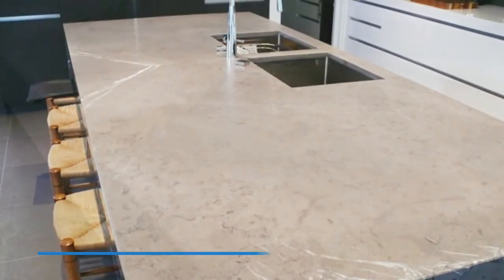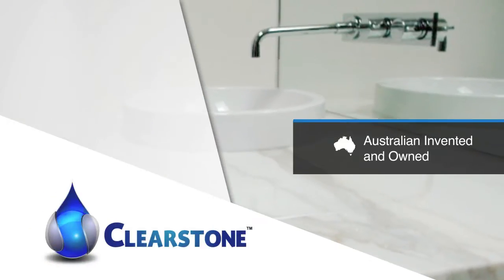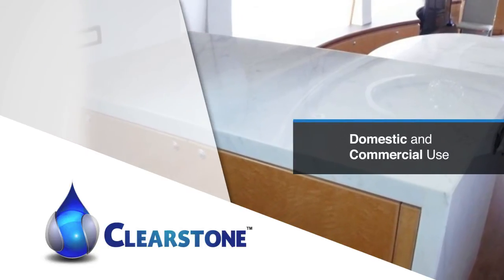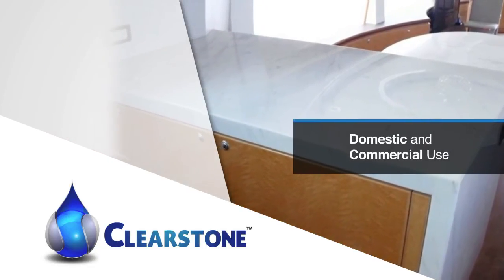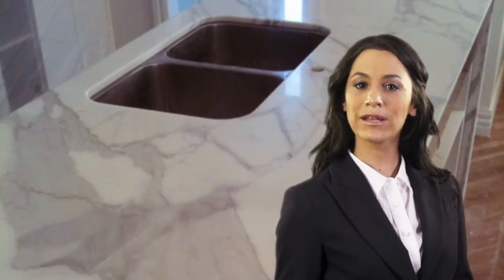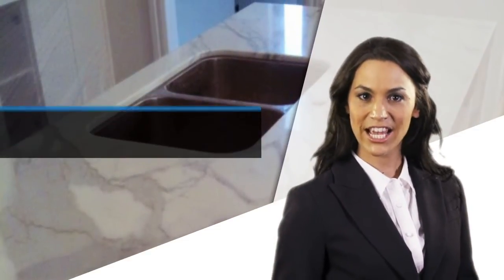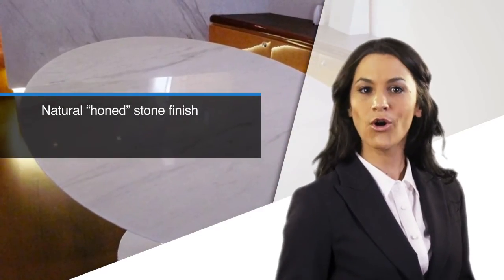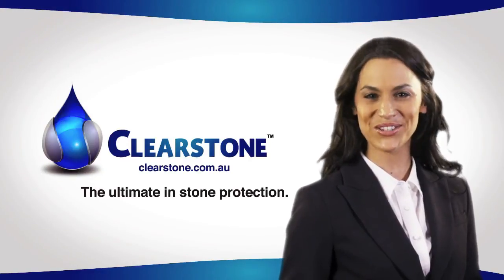Clearstone, The Ultimate in Stone Protection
CLEARSTONE™ allows the freedom of choice to use marble, limestone, sandstone, and other stones for their beauty and opulent characteristics. It is ideal for both domestic and commercial applications for either rejuvenating old stone or protecting new stones, used particularly in areas such as bars, kitchens and bathrooms.